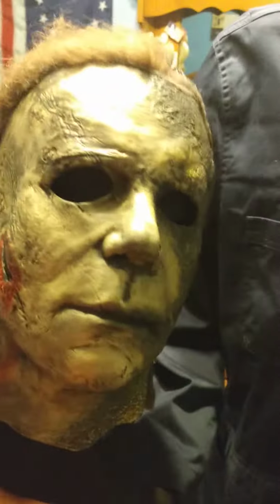Trying something new... Halloween Kills Related